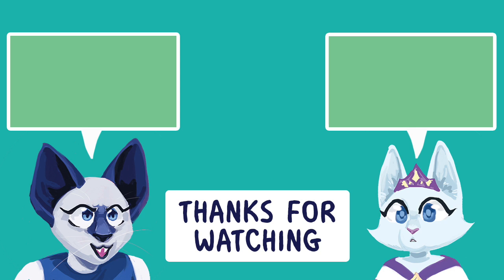Webcomics vs Pay Wall - 100 Days of Making Comics 2 - DAY 87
Should you post your comics for free? Or should you ask for money? In true Libra fashion, Bones weighs your choices.

✿Streaming✿

Schedule EST

Tuesday: 2-4pm Bones Stream
Wednesday: 8-9pm Art Stream
Thursday: 2-4pm Bones Stream
Friday: 8-9pm Ursula and Bones Game Stream

✿Discord Server✿

✿ Support Us! ✿

✿ Social Media ✿